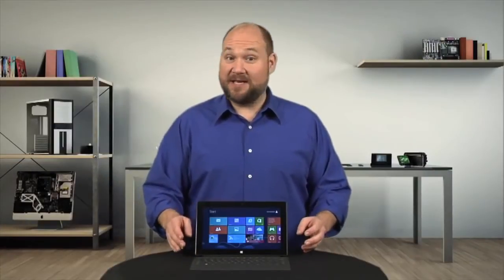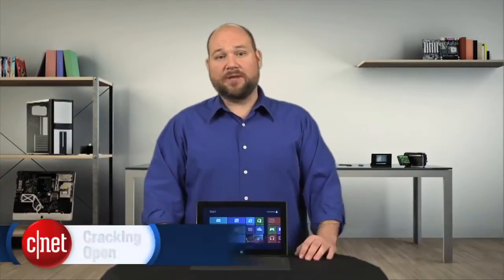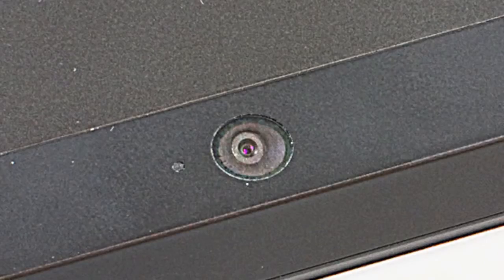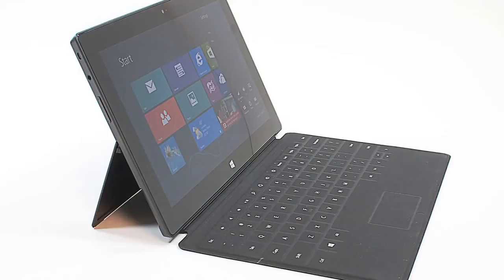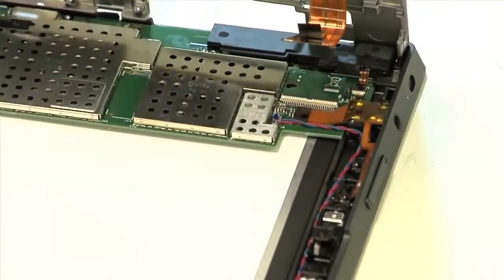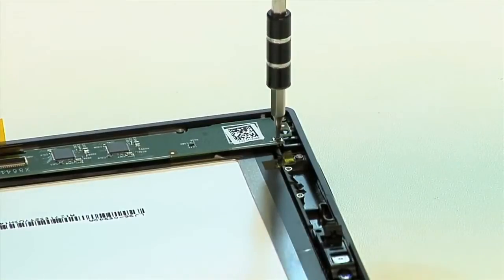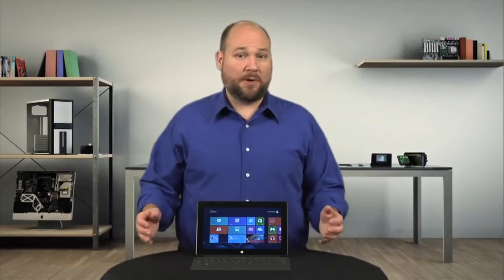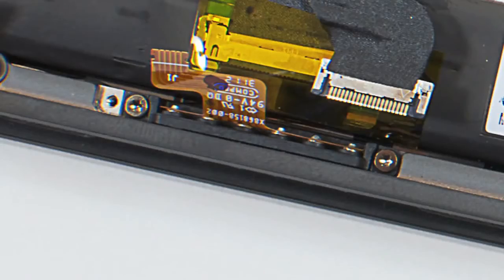Cracking Open Microsoft Surface with Windows RT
Bill Detwiler shows you how to disassemble Microsofts first Windows 8 tablet, the Surface for Windows RT.

 Bill Detwiler cracks open the Surface 2 and discovers a redesigned interior that makes repairing the device difficult and time consuming.

LATEST UPDATE: - Added commandline options, added a simple interface to handle creating scheduled ta.

 presents this video on how to jailbreak your Microsoft Surface or Windows RT Device so you can run Desktop Applications on it! Check o.